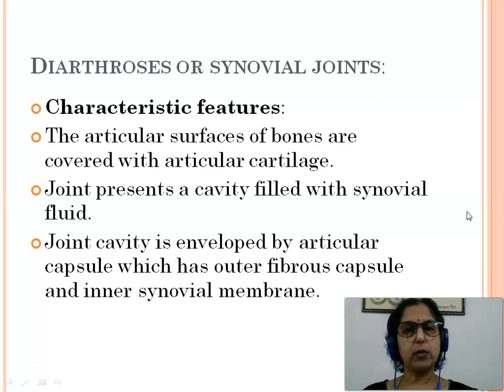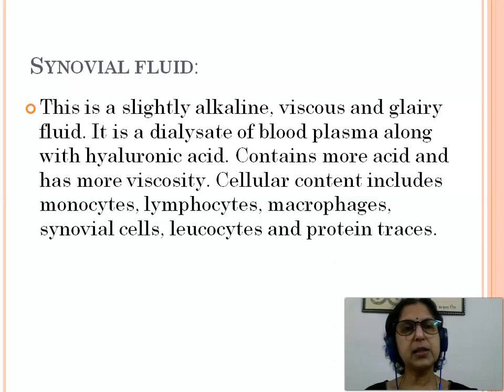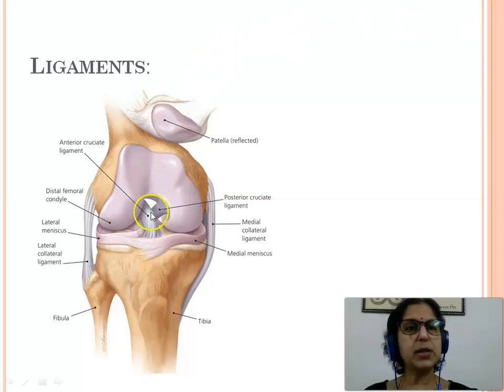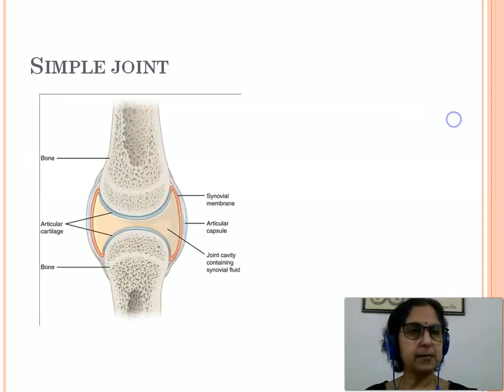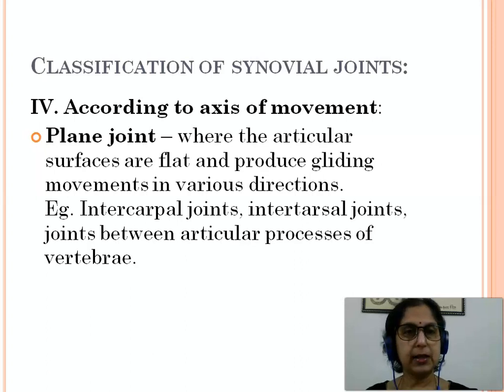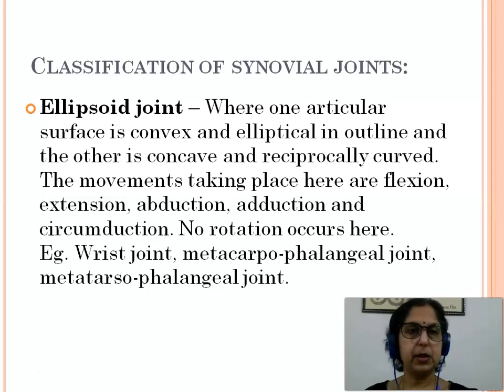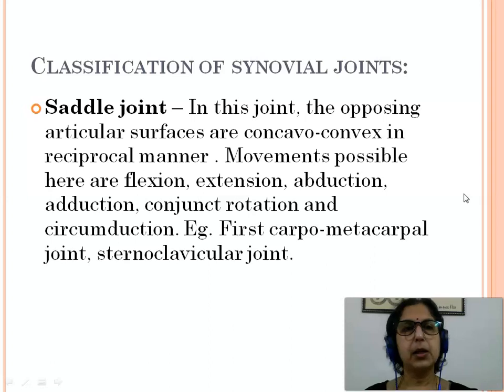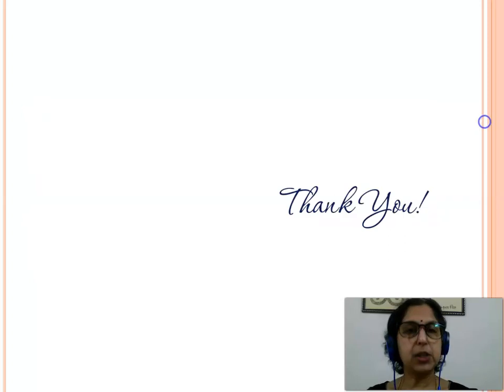GENERAL ANATOMY OF JOINT - PART 2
This is a Lecture Class on General Anatomy of Joints – Part 2
Happy learning!